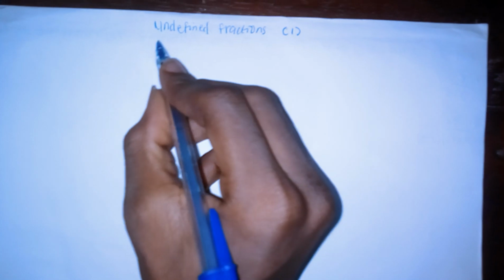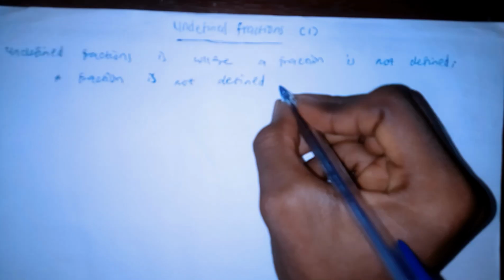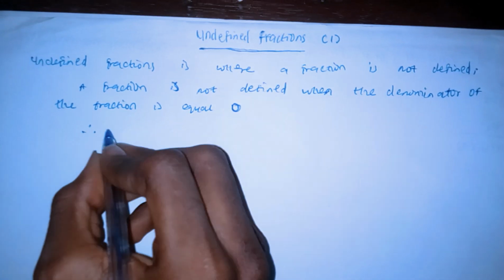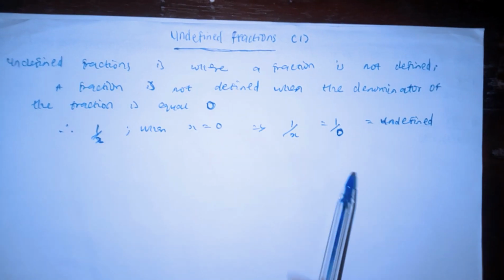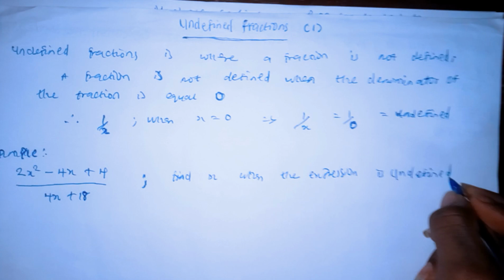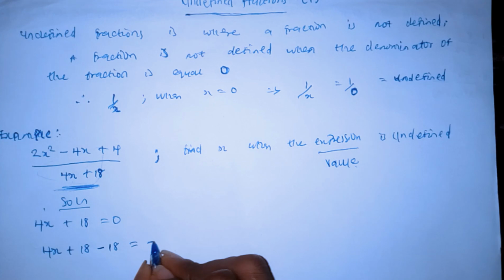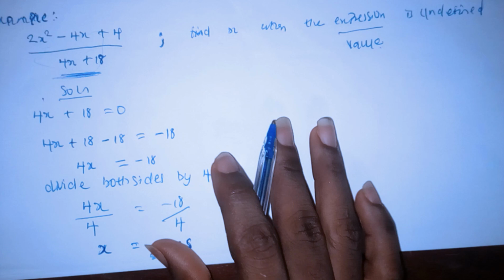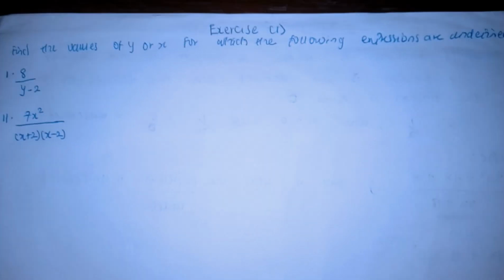Undefined fraction part 1